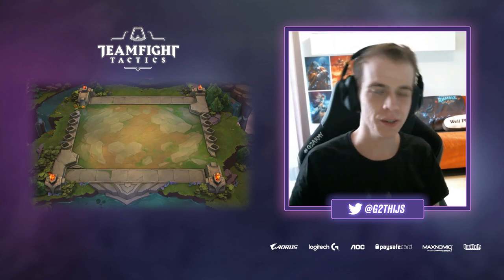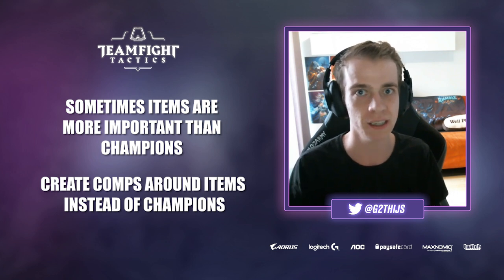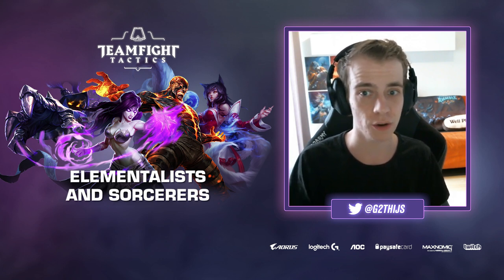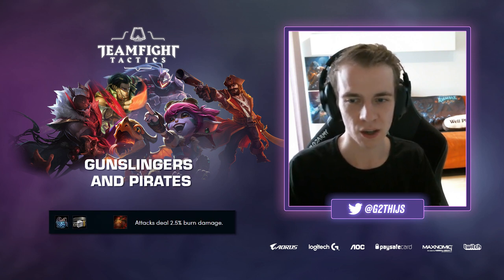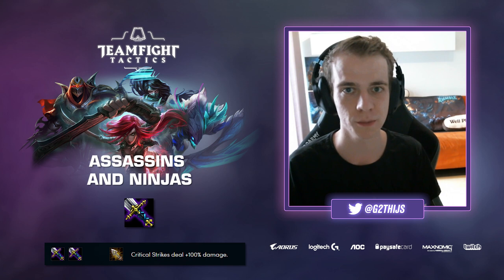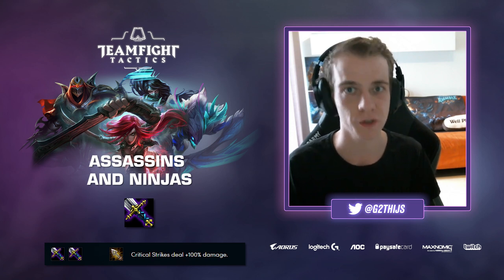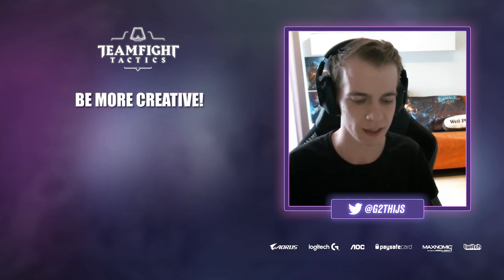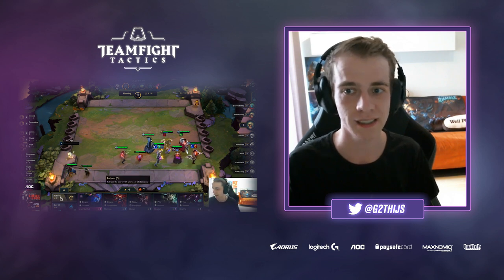Most OP Comps! | Thijs TFT Beginner Guide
Want to start playing Teamfight Tactics but not sure where to start? Thijs is here to help! Join him to learn how to build the most OP team compositions, best items, and more! Whether you're a beginner or veteran, you're sure to enjoy this guide!